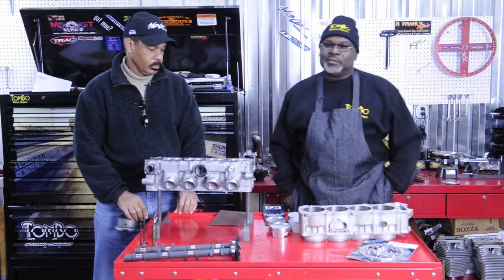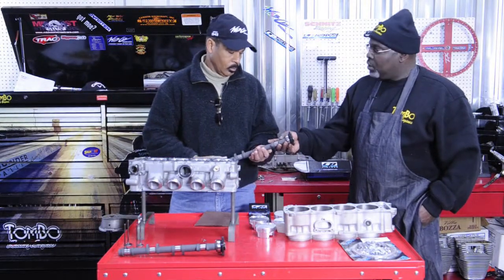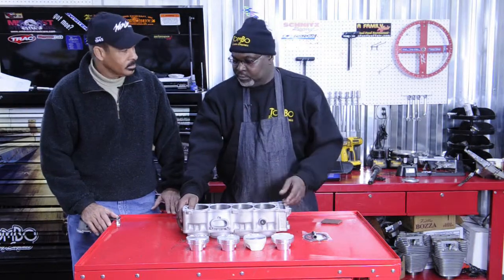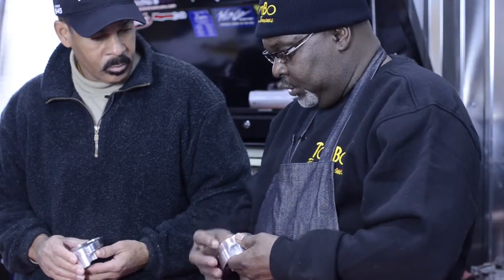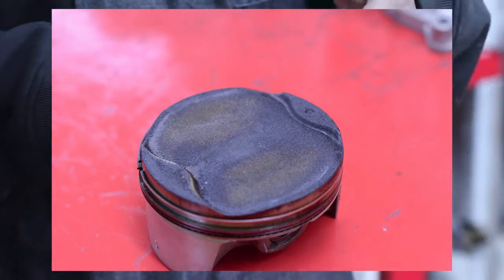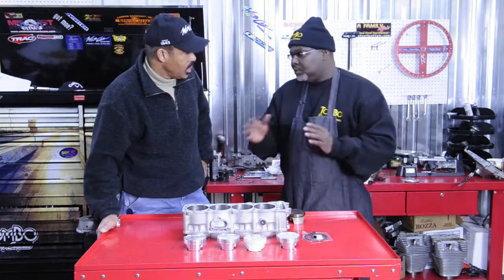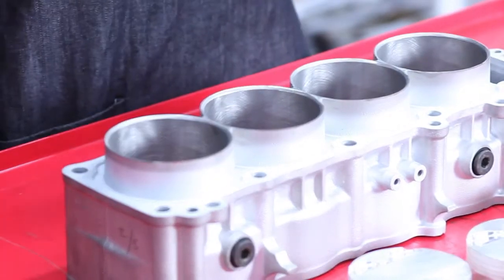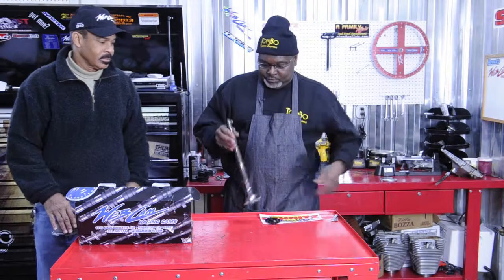Hayabusa Engine Rebuild Part 2 - piston preparation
Master engine builder Tommy Bolton shows us how to prep new CP pistons for installation in the Suzuki Hayabusa project motor.